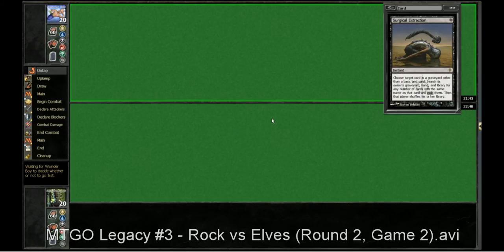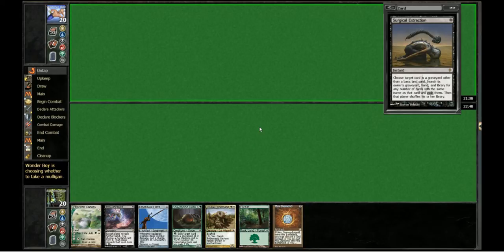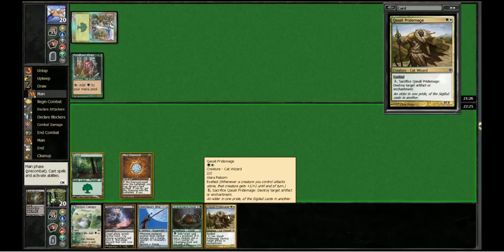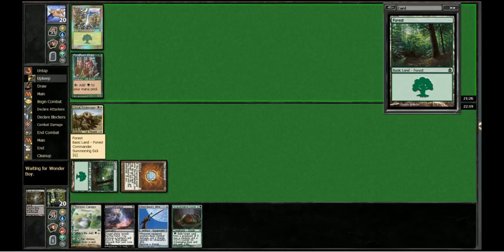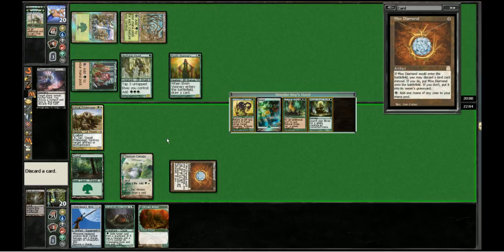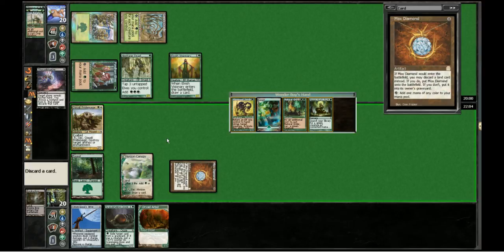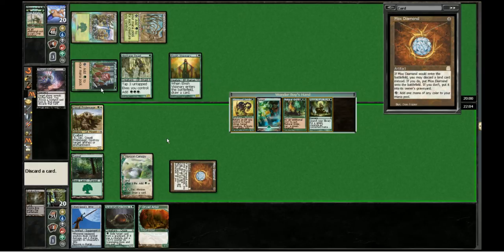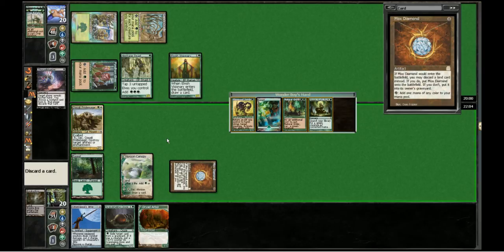MTGO Legacy Review #3 Rock vs Elves Round 2, Game 2